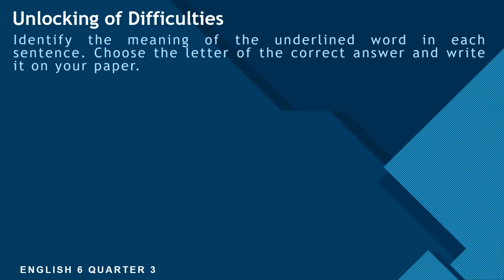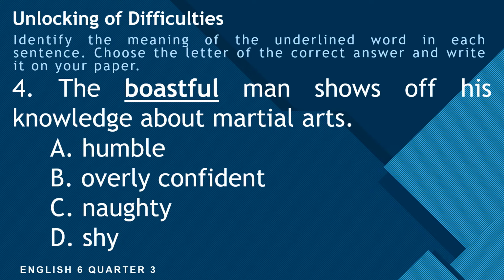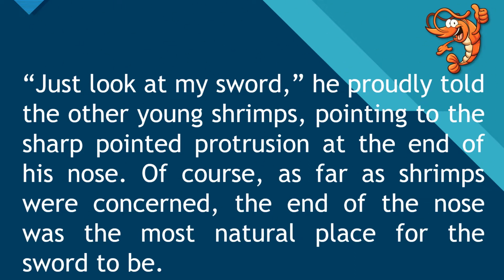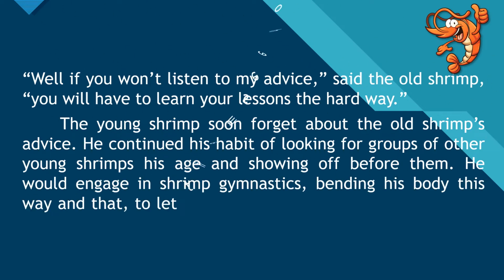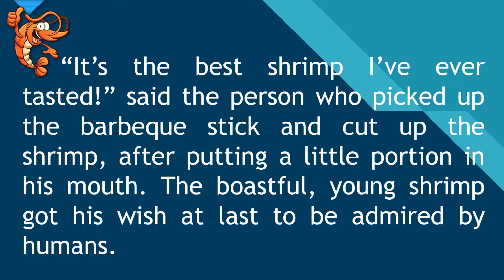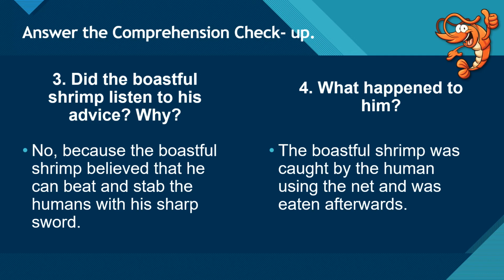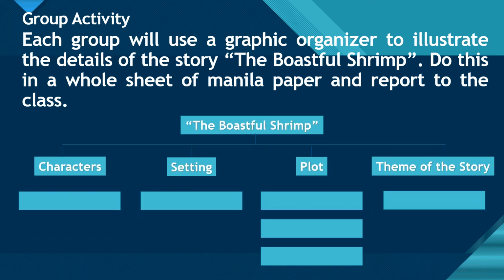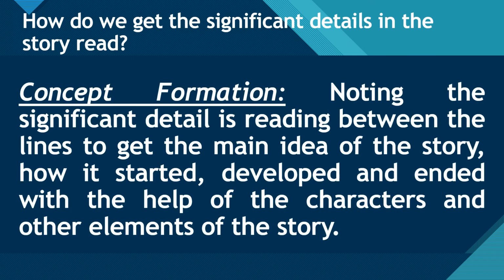English 6 Q3 Week 2 Noting Significant Details in the Story